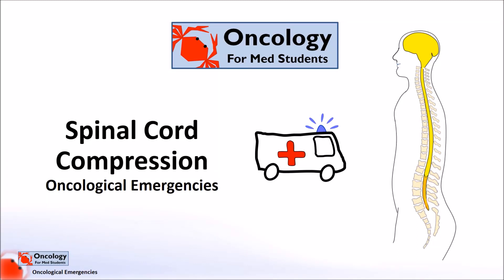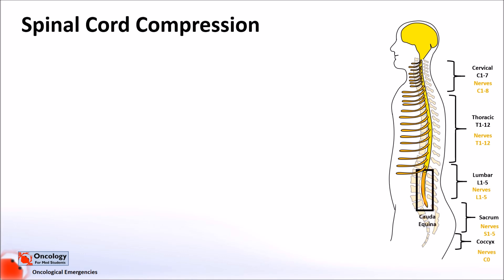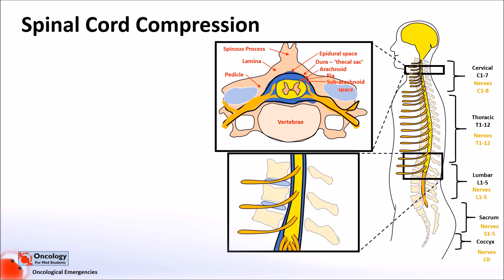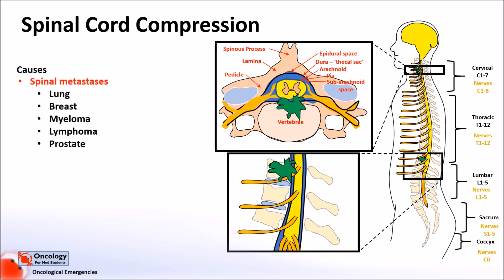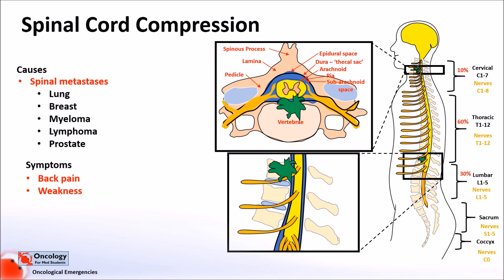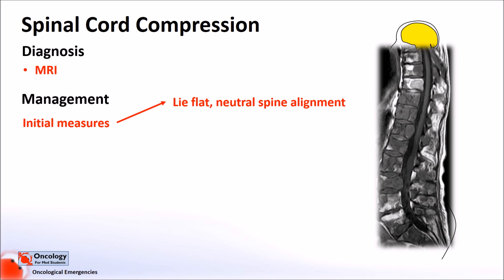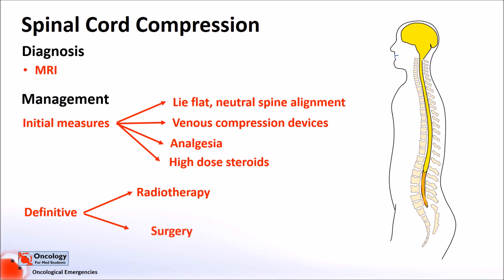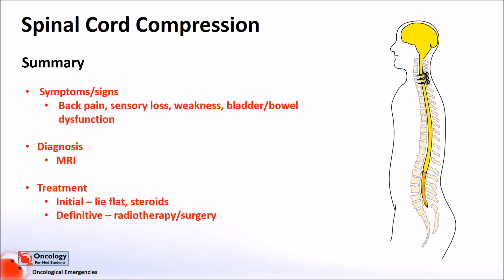Metastatic spinal cord compression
Metastatic spinal cord compression (MSCC) is an oncological emergency that describes when  tumours (usually having spread from another part of the body) grow in the spinal column and compress the spinal cord.

This video describes the effects in terms of symptoms and signs of MSCC, which cancers it is most commonly associated with, diagnosis and management.